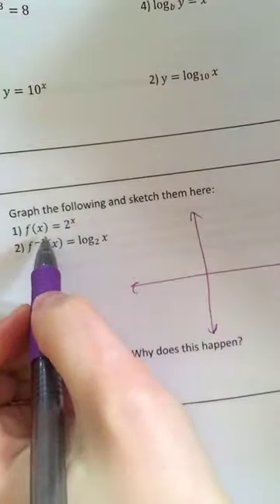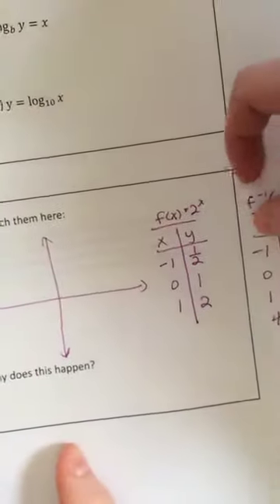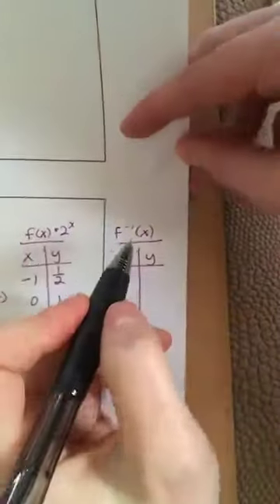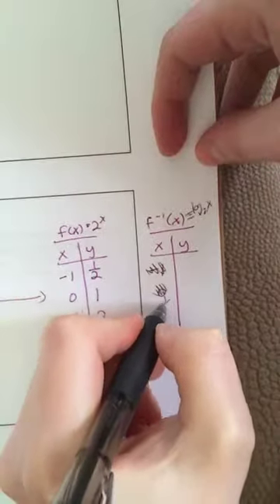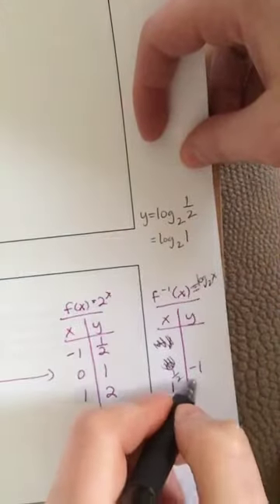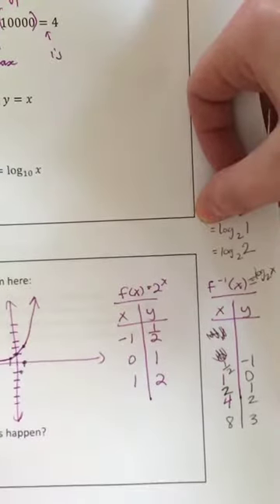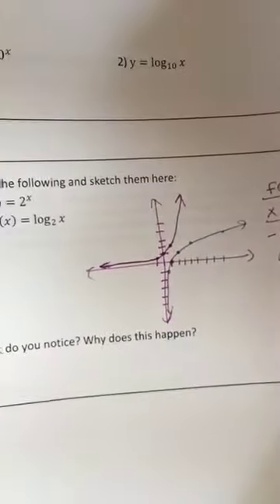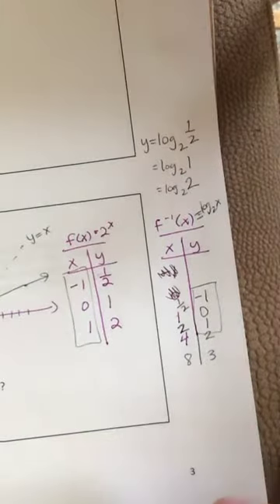FST93Part4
Challenge: Find the domain and range of these graphs. What do you notice?